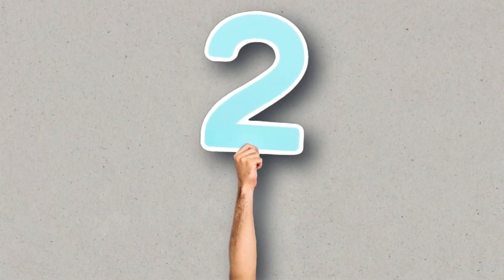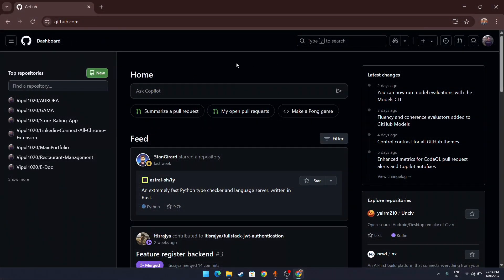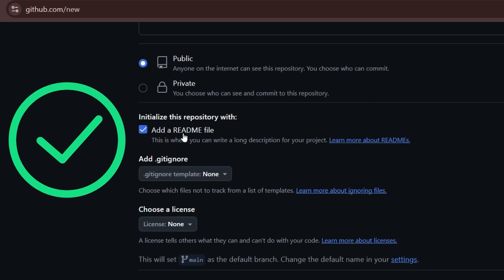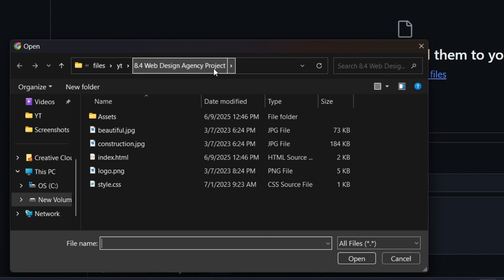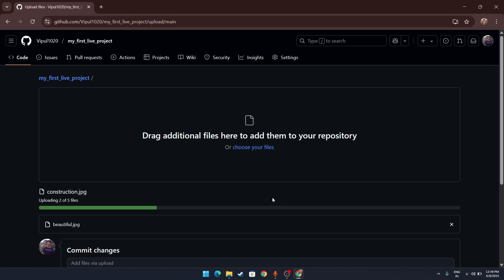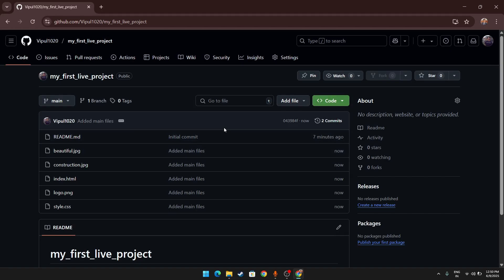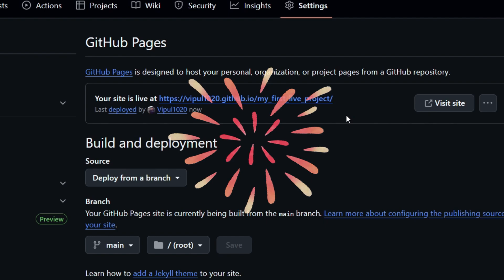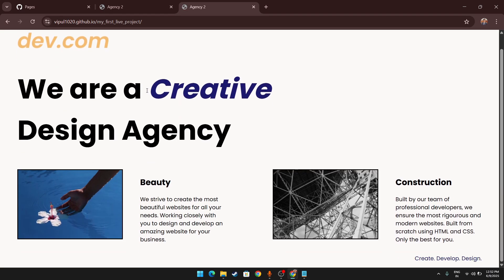How to Easily Host a Website on GitHub for FREE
How to Easily Host a Website on GitHub
How to host a website for free
How to host a website using github
host with GitHub
Host a project on github
how to host a project with github pages

Want to get your HTML & CSS project online for the world to see? In this beginner-friendly tutorial, I'll show you the absolute easiest way to host your website for free on GitHub in under 5 minutes, with no command line needed!

We'll skip the confusing terminal commands entirely and use GitHub's simple drag-and-drop interface to upload your files. Then, with just a few clicks in the settings, we'll activate GitHub Pages to get a live, shareable URL for your portfolio, school project, or online resume.

This method is perfect for simple projects. But what happens when your project gets bigger and you need a faster way to manage updates? For that, professionals use Git and the command line.

✨ TIMESTAMPS:
0:00 - Get Your Website Live (The Easy Way!)
1:05 - Step 1: Creating Your FREE Repository on GitHub
2:15 - Step 2: Uploading Your Files (No Command Line!)
3:20 - Step 3: Saving (Committing) Your Changes
4:03 - Step 4: Activating GitHub Pages (The Magic Step)
4:35 - Your Website is LIVE!
5:26 - The "Pro Way" (Teaser for the Next Video)

Did you get your site live? What should we build next?